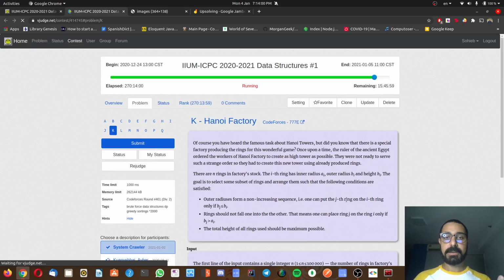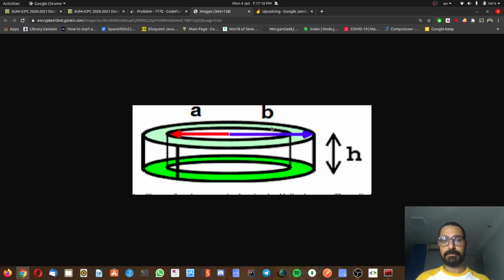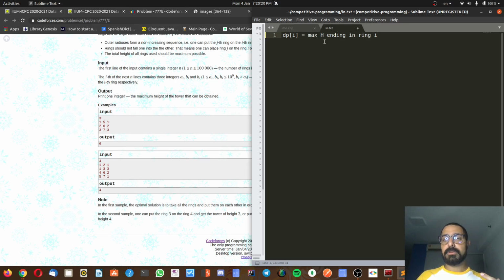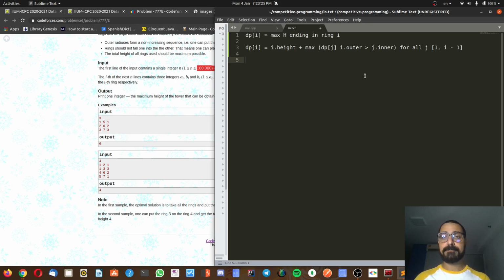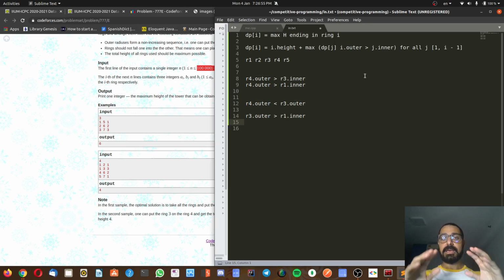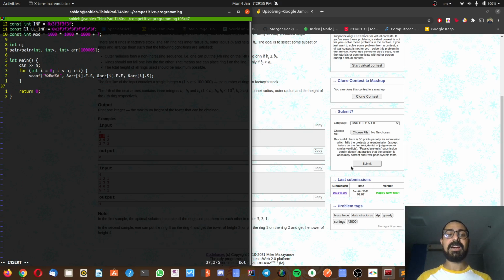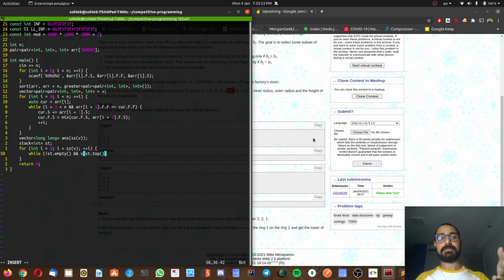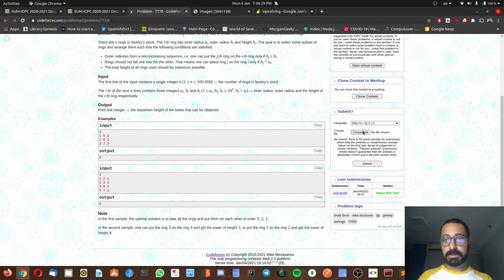Upsolving Problem K (Hanoi Factory) - IIUM-ICPC Level-2 (Data Structures #1)